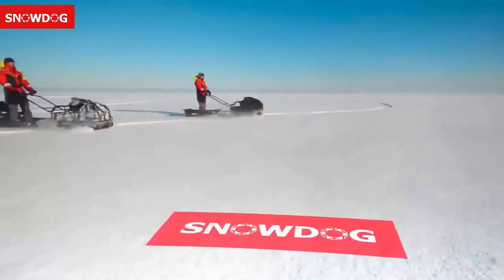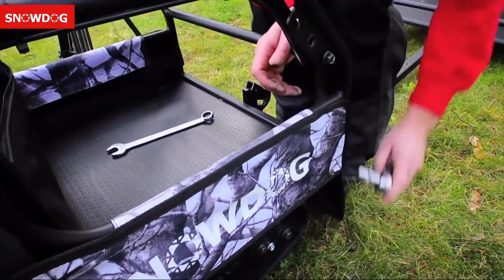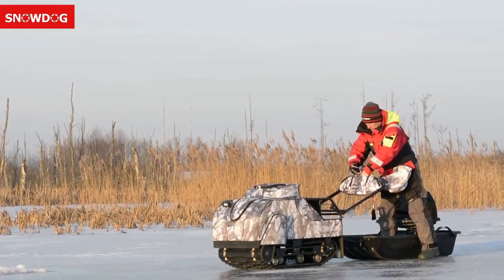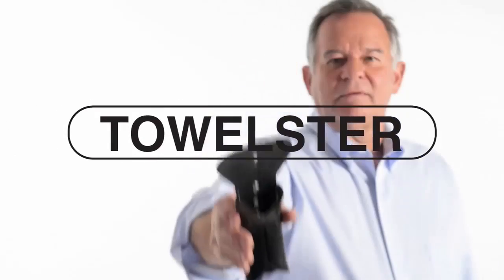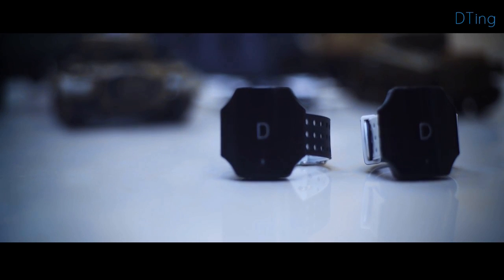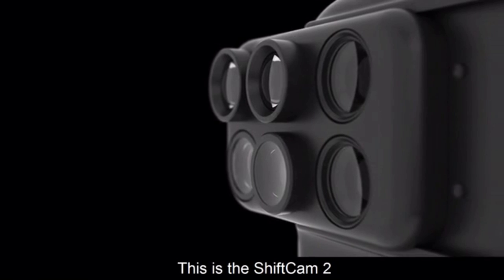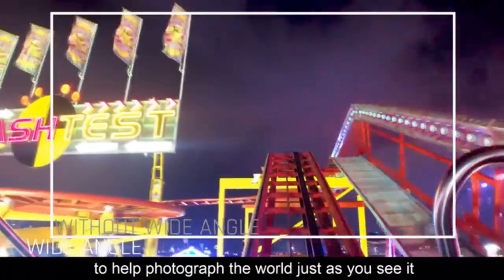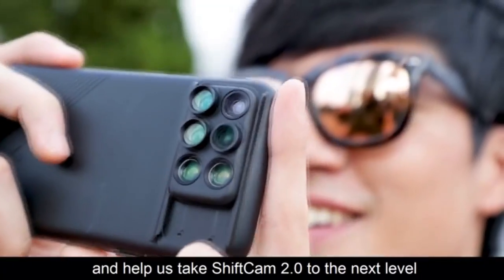Great Inventions, Gadgets and Technology! #45